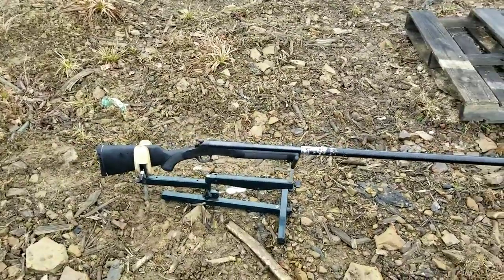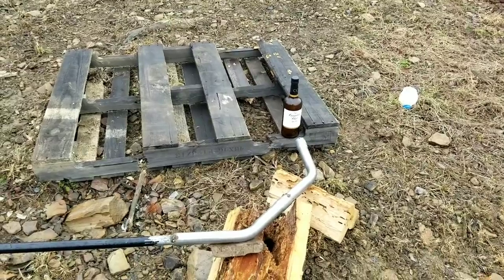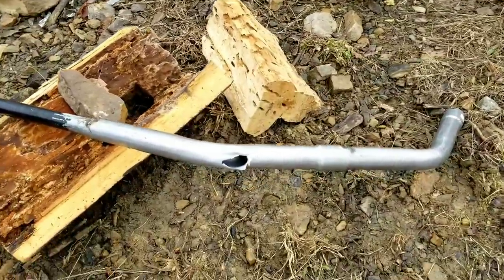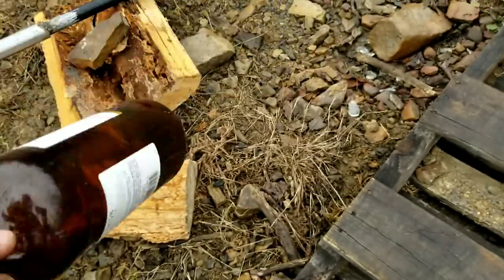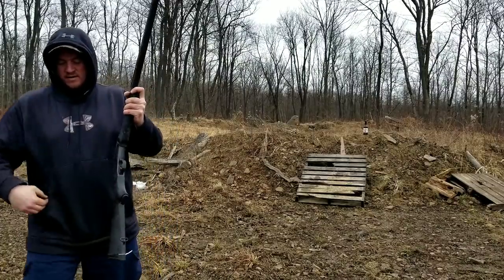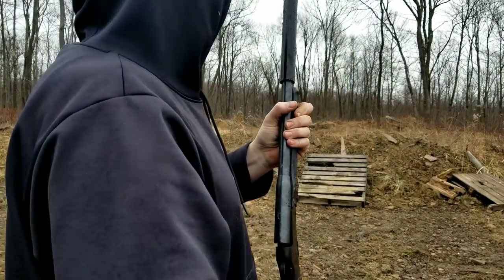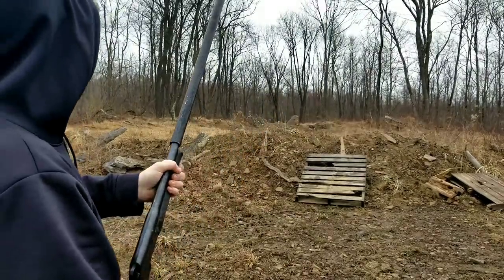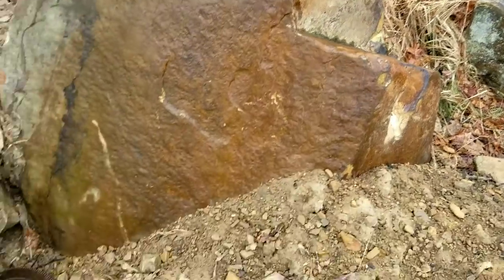90° Shotgun Barrel 🇺🇸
This is a prototype 90° Matrix barrel. It looks like there is room for improvement